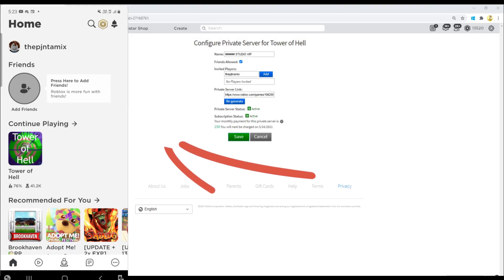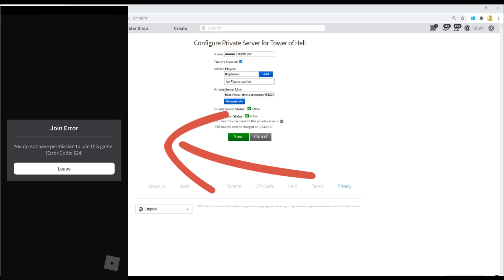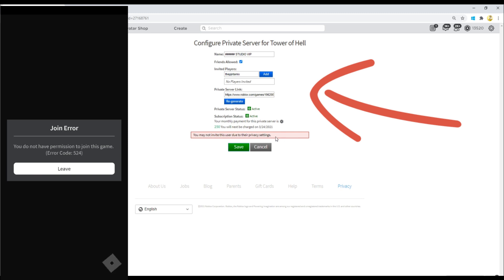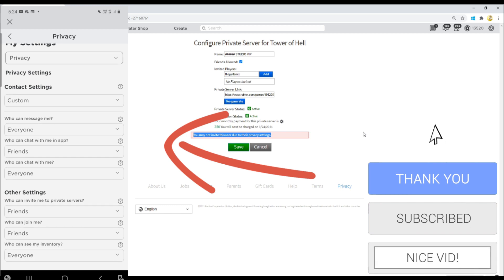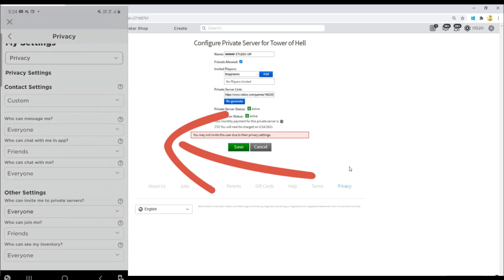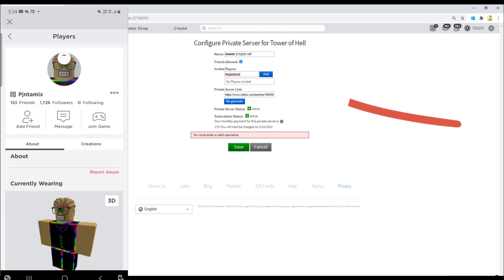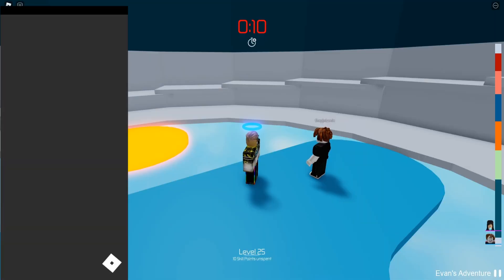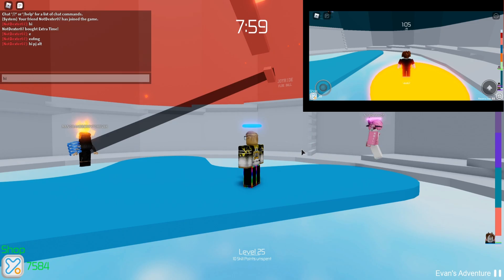How To Fix Roblox Error Code 524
In this video i will show you How To Fix Roblox Error Code 524 really fast and easy so you can join vip servers in 2023

Hi Guys,

Adioss & Byee

- Join Error Code 524 Roblox Private Server Fix?
- How to fix Error Code 524 Roblox Private Server on mobile ?